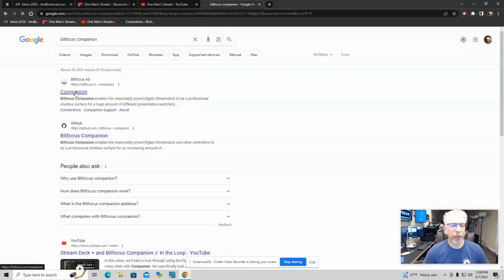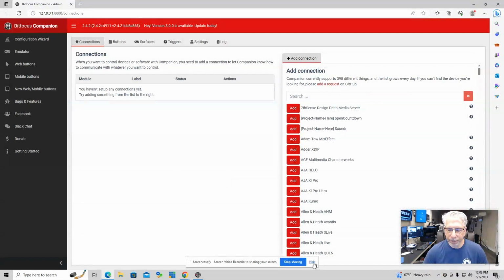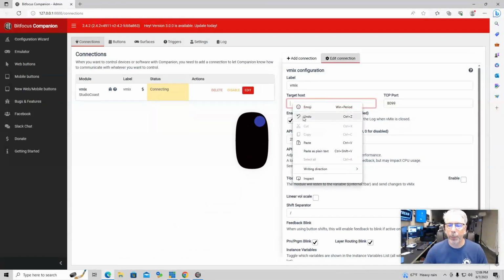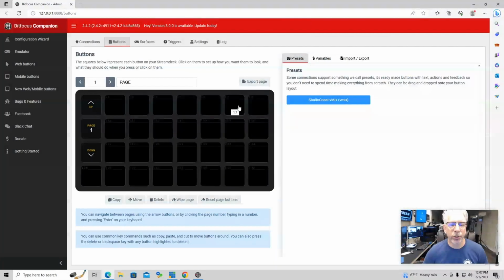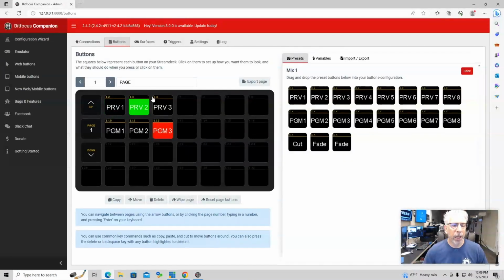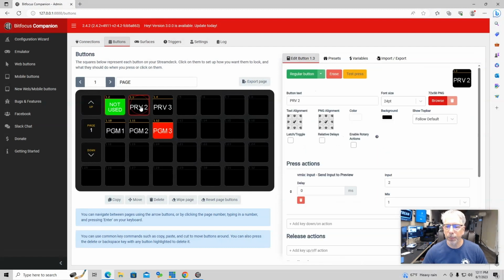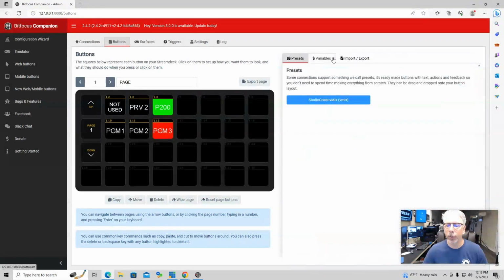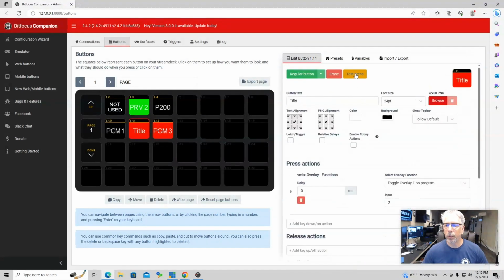Bitfocus Companion Installation and Setup | One Man's Stream EP67 | Bitfocus Companion Tutorial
In our last tutorial we began a new conversation for this channel.  The topic of Bitfocus Companion was introduced and response from the channel has been huge.  Today we will start from the beginning with download, installation and initial setup of this very useful and powerful software.